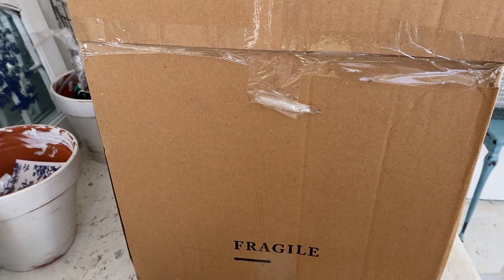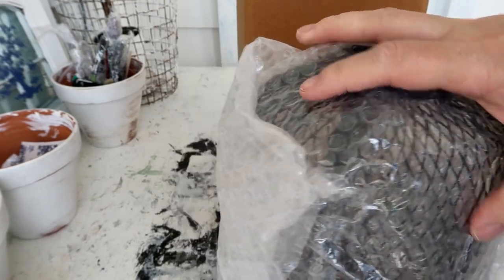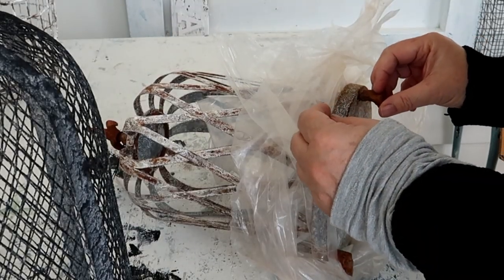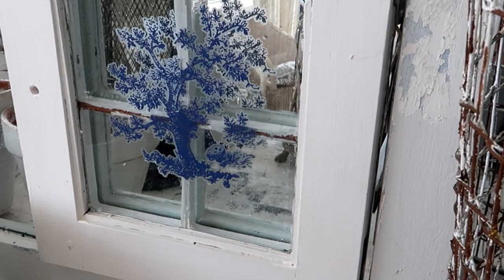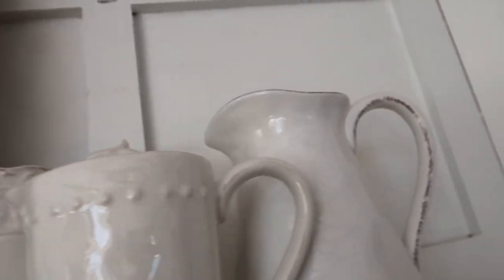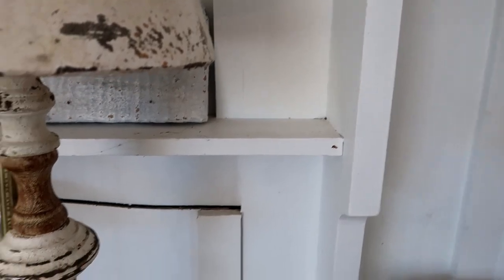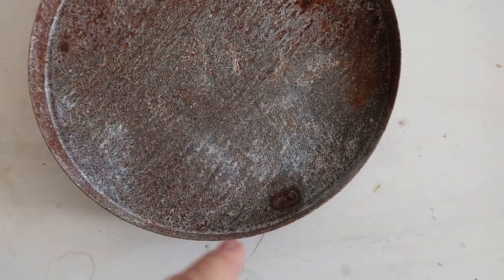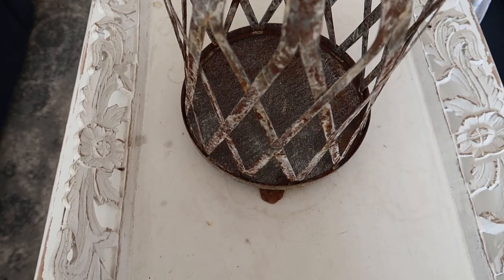How to Decorate a Farmhouse with French Country Style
I have a tiny French country decor haul for you today! Let me know what you like the best.

I'm beautifying my 1925 Farmhouse in a French Country style. I love French country Interiors and making French country inspired decor DIYs.    My farmhouse is a perfect space to embrace this.
Join me also as I record my various interests and journeys.
Terri. xx